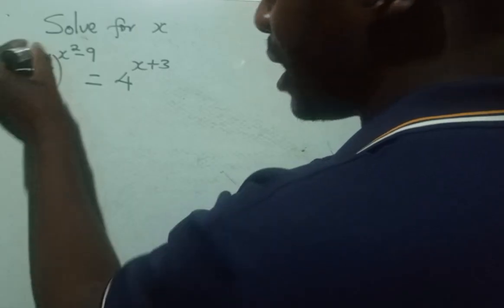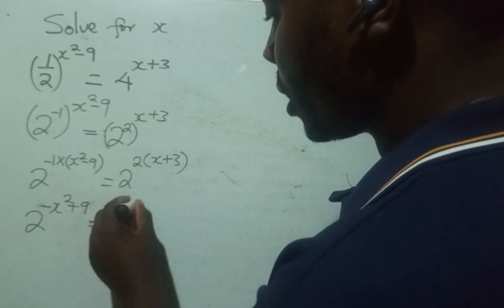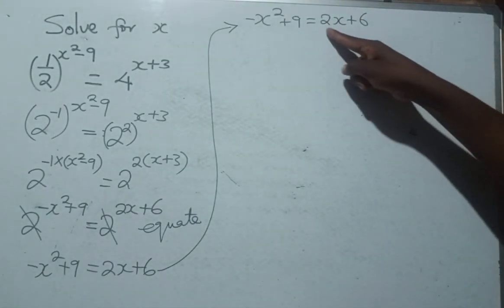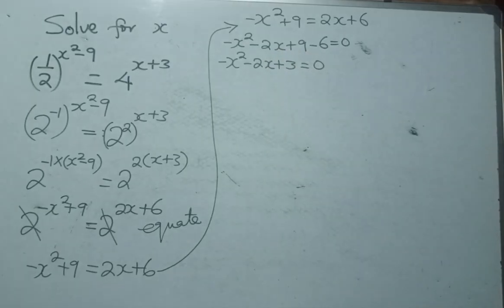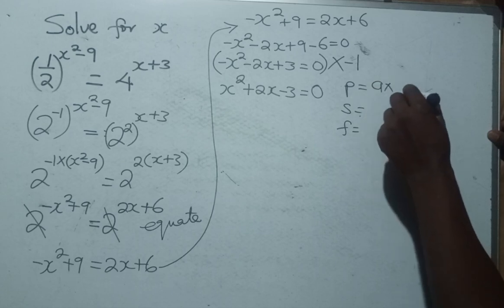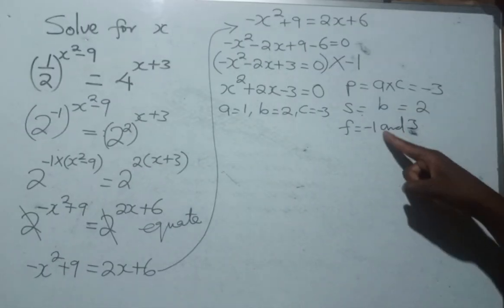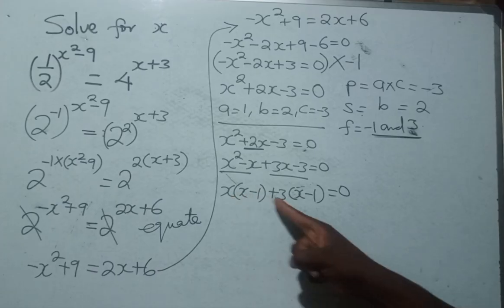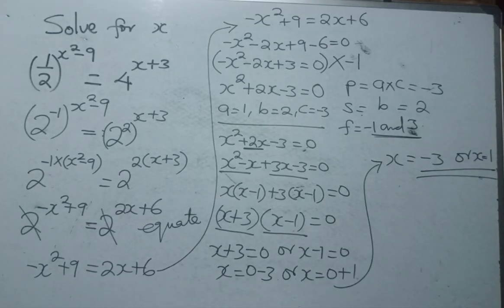Solving for x. 09/10/2025